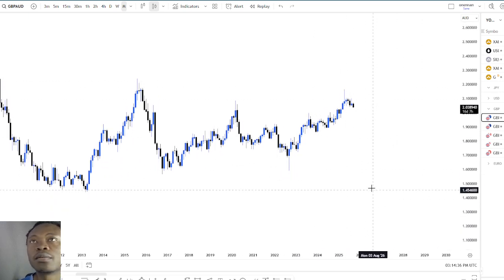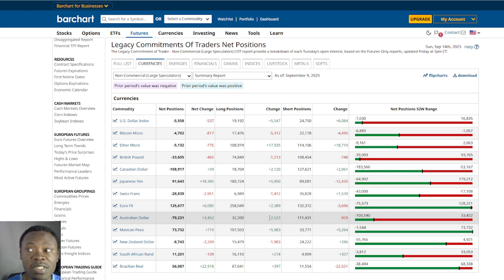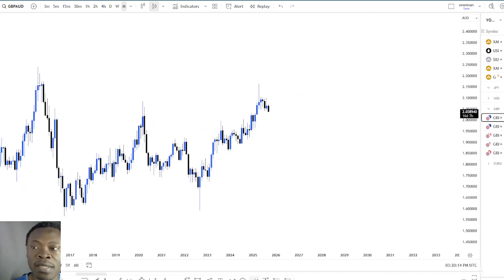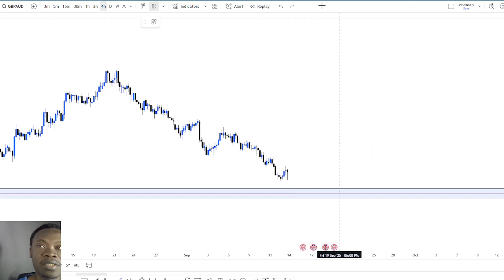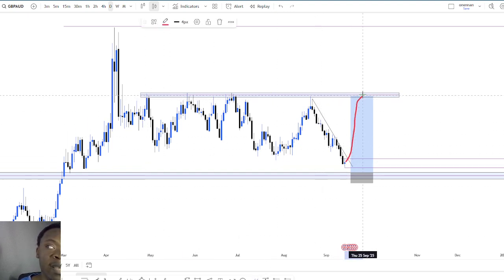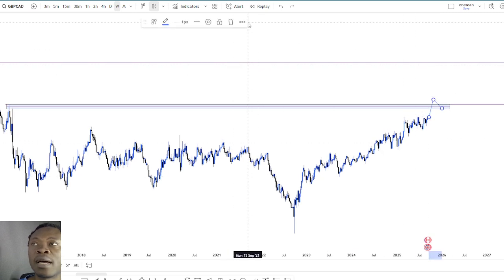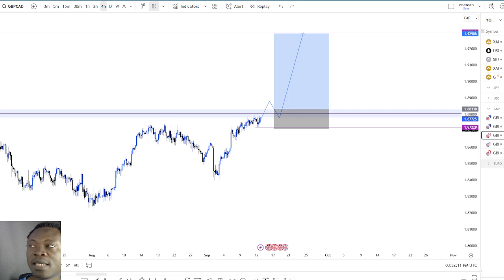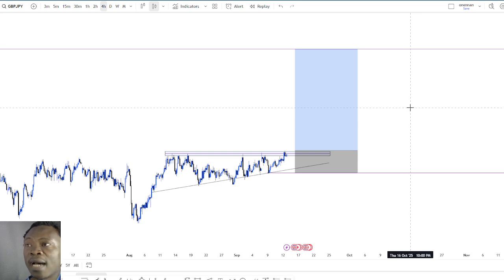Weekly Forex Forecast: GBPAUD, GBPNZD, GBPCAD, GBPCHF, GBPJPY| [ 14-21st. SEPTEMBER 2025}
Welcome back to [TRADINGWITHONEMAN]! In this week’s forex forecast, we’re breaking down the key currency pairs and the  POUND  (GBP) to help you stay ahead in the markets. Whether you’re a seasoned trader or just starting out, this video will give you the insights you need to make informed trading decisions.

- *POUND (GBP) Analysis*: Is the POUND strengthening or weakening? What does this mean for this pairs?
- *GBPAUD*: Key levels to watch as the Pound faces off against the aussie.
- *GBPNZD*: Will the GN continue its trend, or is a reversal on the horizon?
- *GBPCAD*: Commodity currencies in focus – what’s driving the Aussie and Kiwi to supreme weakness?
- *GBPCHF*: will the downtrend continues or we will have a reversal?

- Get actionable trading ideas and strategies.
- Understand the technical and fundamental drivers behind each pair.
- Stay updated with the latest market trends and forecasts.

- TradingView charts
- Economic calendar highlights

💡 *Pro Tip*: Bookmark this video and revisit it throughout the week to track how the market plays out!

💬 *Let’s Discuss!* What’s your take on this week’s forex outlook?